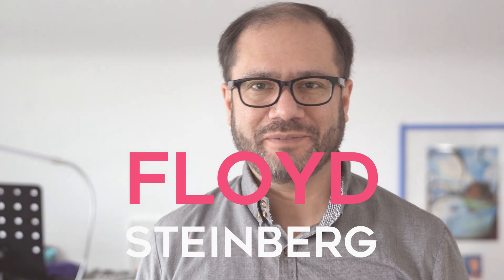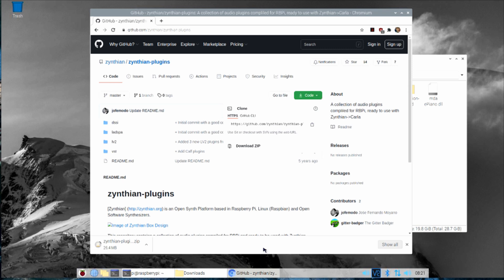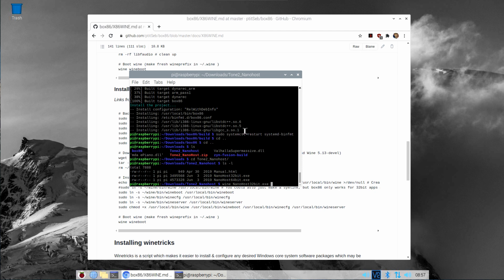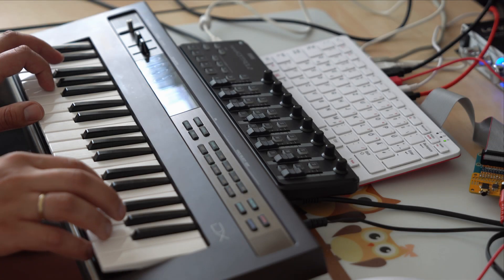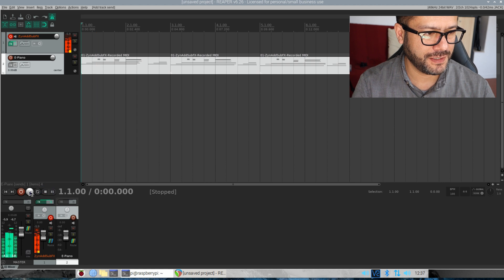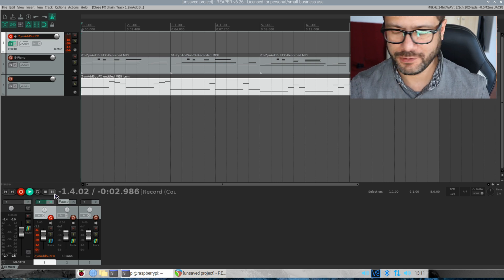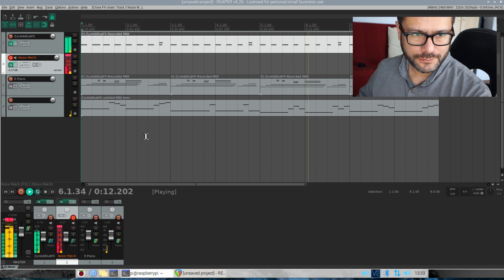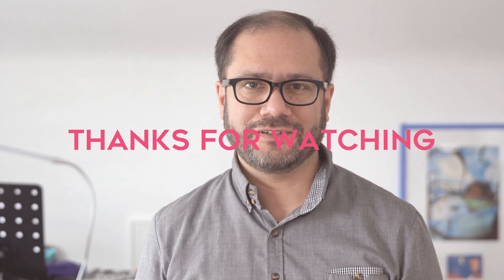How to use Windows VST plugins on a Linux Raspberry PI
Here's how to use VST plugins on a Raspberry PI - both natively compiled ones and Windows 32bit DLL files. See links and commands after the table of contents:

00:00 introduction
00:33 hardware setup
00:52 Intel X86 vs ARM CPUs
02:02 downloading and installing natively compiled VST plugins
02:30 adding the plugins to your DAW (example: Reaper)
02:44 "Carla" plugin wrapper
03:12 using an X86 emulator and Windows API wrapper to run Windows 32bit DLL VST plugins
04:16 using a Win32 VST host to run plugins (Nanohost)
04:48 creating a track using Reaper and ZynAddSubFX
05:26 adding the plugin to your track
05:45 recording a synth piano
07:12 adding a second instrument to the same ZynAddSubFX instance (bass) / step sequencer
07:57 setting the channel routing to use plugins on another track
09:58 adding a bass drum
11:36 adding a lead sound (using TAL Noizemaker)
12:58 short improvisation
14:30 some more things to consider
15:09 bye-bye

Useful links